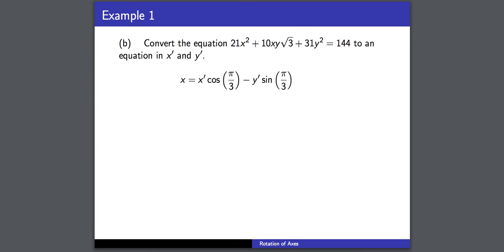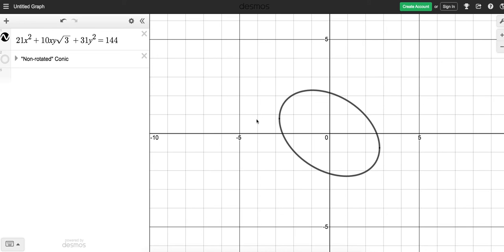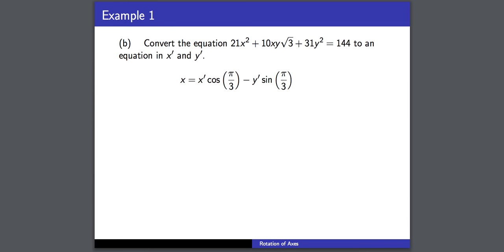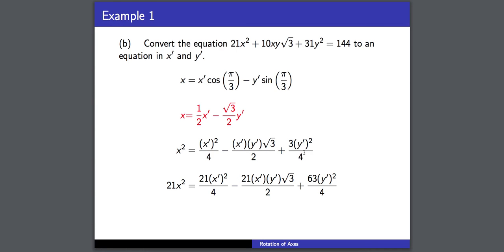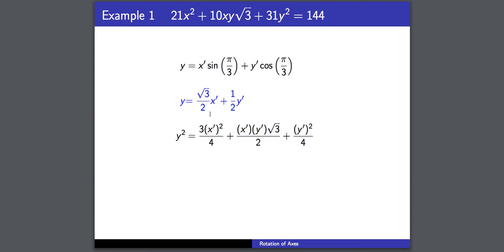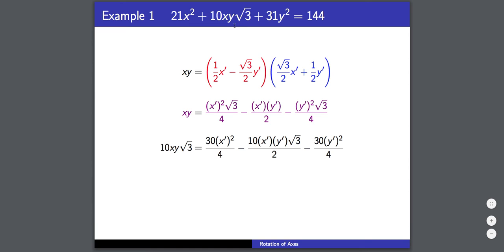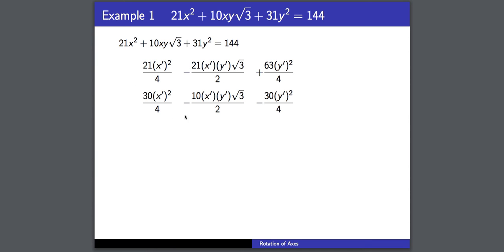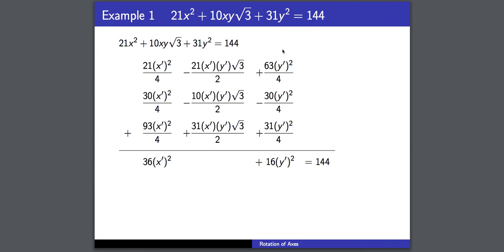Rotation of Axes (part 2)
Rotating an entire conic section and writing in terms of x' and y'.